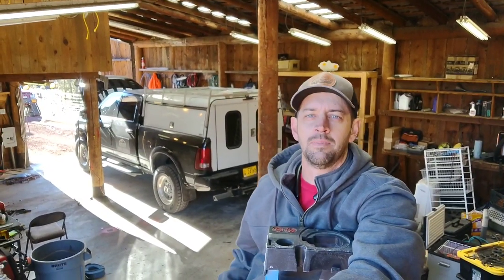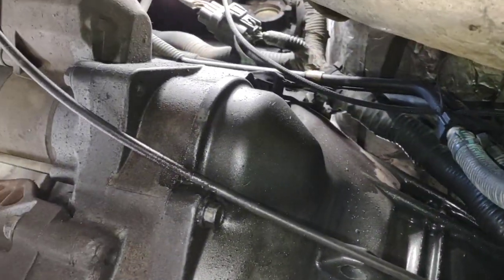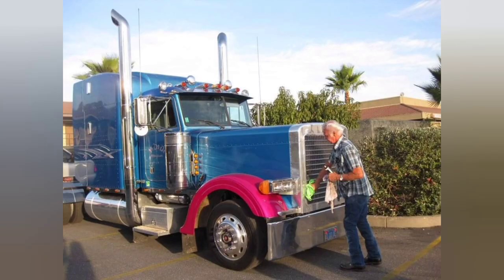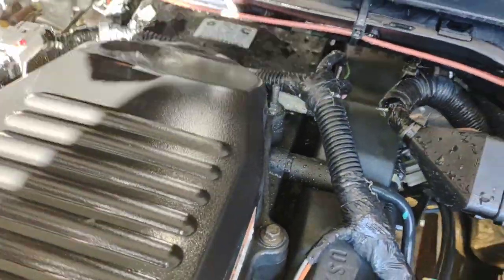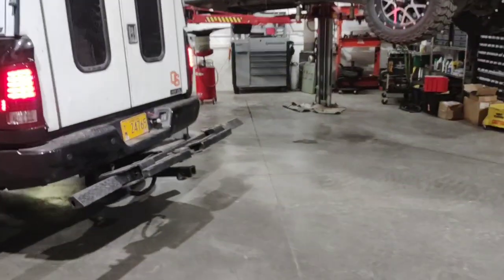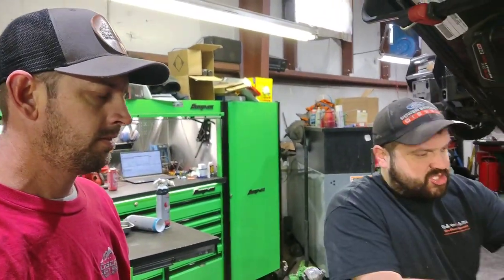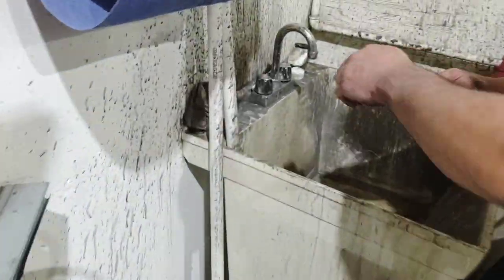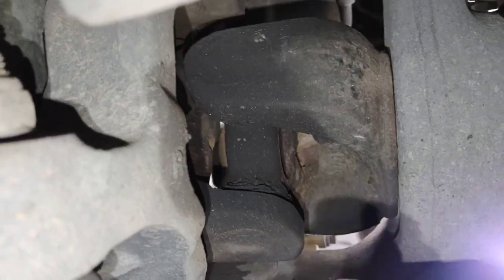My new tow truck is in the shop AGAIN... Super Clean to the rescue!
My Ram 3500 sneaker truck is back in the shop for it's final round of repairs of all the things that were wrong with it when I bought it.  One of the big problems was an oil leak that had the back and sides of the engine so covered in oil that it was impossible to tell where it was coming from.  Luckily Super Clean sent me out some degreaser and cleaning products that got it cleaned right up, so that by the time I drove to the shop the source of the leak was easy to spot.